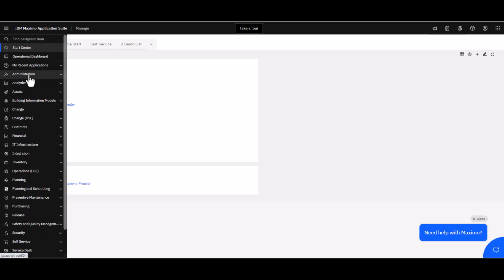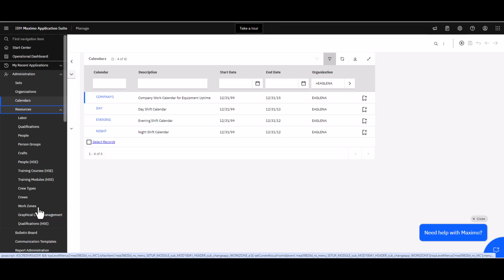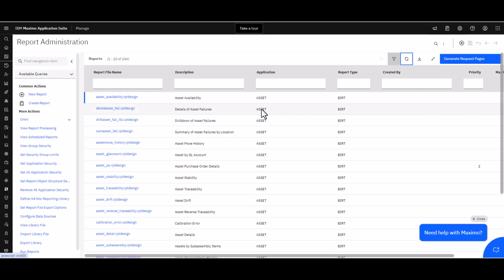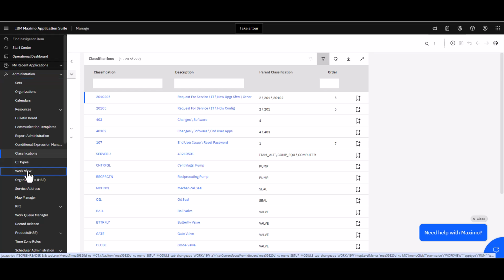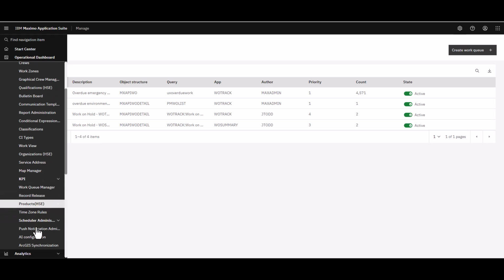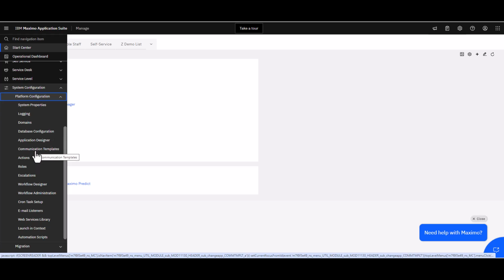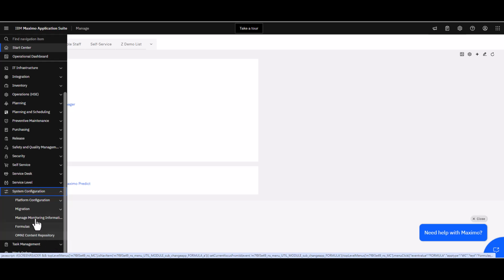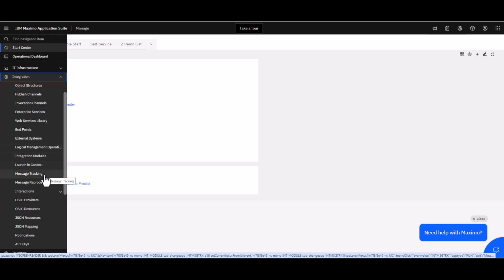Feature Friday - MAS Manage Module and Applications for Administration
This video provides a comprehensive overview of all the MAS Manage modules and applications that can be utilized for administrative purposes. It covers various tools and functionalities designed to help administrators efficiently manage and maintain the MAS system.

00:00 Introduction
01:08 Overview
01:37 Administration
02:15 Sets
02:31 Calendars
02:44 Resources
03:36 Bulletin Board
03:52 Communication Templates
04:36 Report Administration
04:57 Conditional Expressions
05:09 Classifications
05:50 CI Types
06:08 Work View
06:20 Service Address
06:39 Map Manager
07:01 KPIs
07:19 Work Queue Manager
07:37 Scheduler Administration
07:54 Push Notifications
08:12 AI Configuration
08:34 ArcGIS Synchronization
08:49 System Configuration
08:56 Platform Configuration
09:51 Migration
09:59 Manage Monitoring Information
10:20 Formulas
10:35 OMNI - a TRM product
10:44 Security Groups and Users
11:39 Integrations